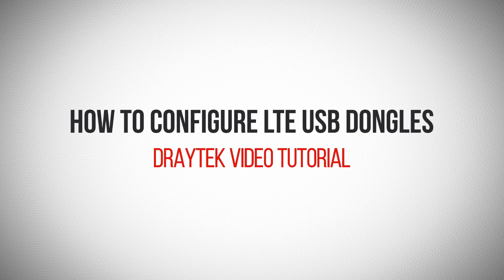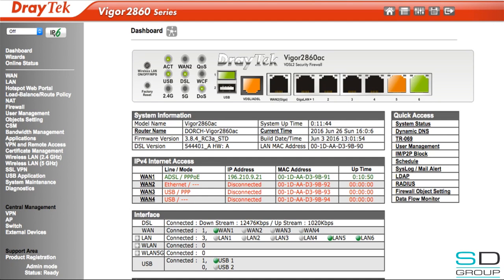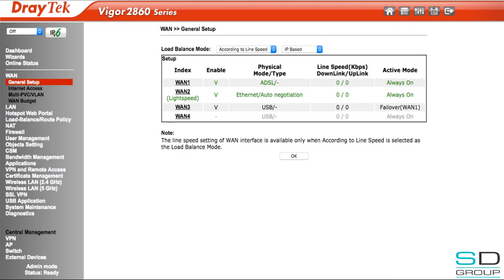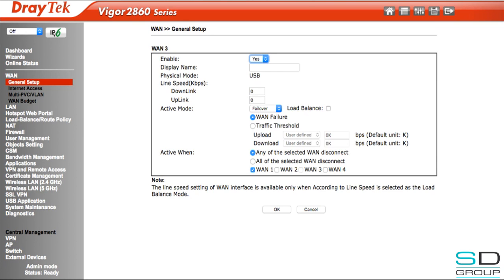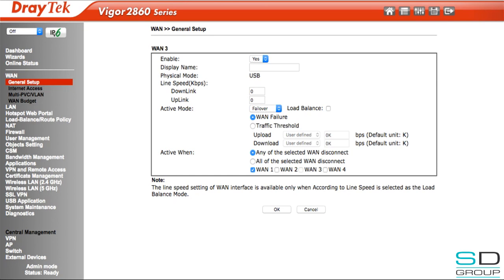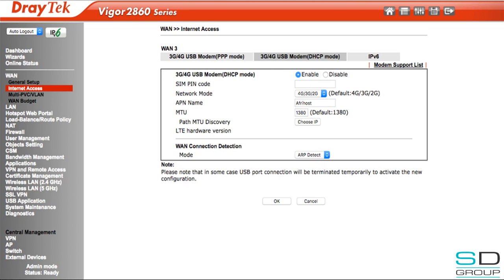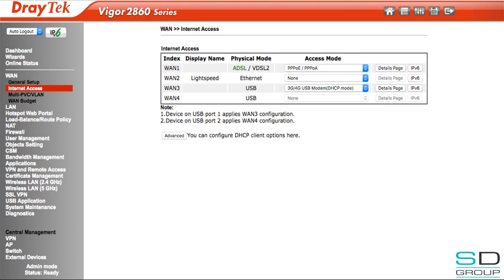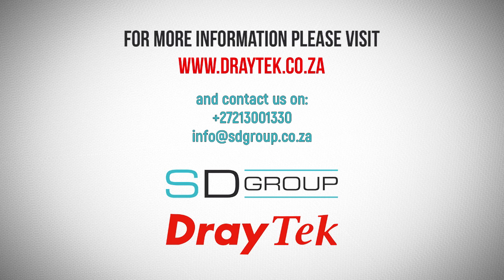How to Configure LTE USB Modems with DrayTek Routers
Step-by-step instructional video tutorial on how to configure your USB 3G/LTE modem for use with a DrayTek router, presented by SD Group. In this video tutorial, the DrayTek Vigor2860ac is configured with the Huawei E8372 LTE Wingle.